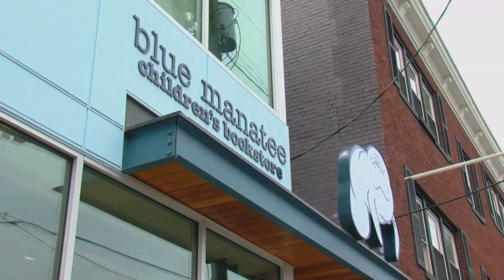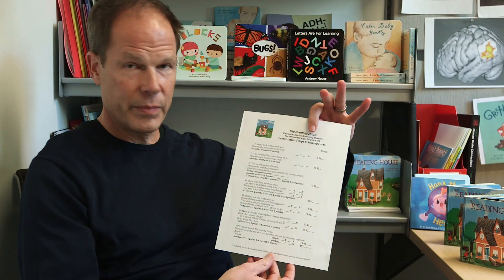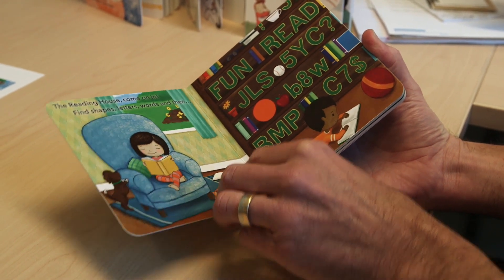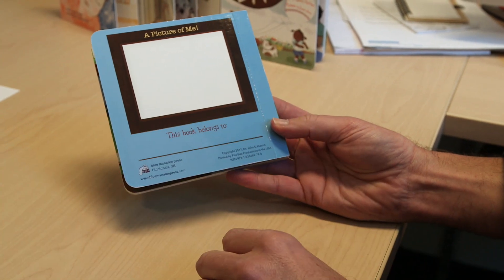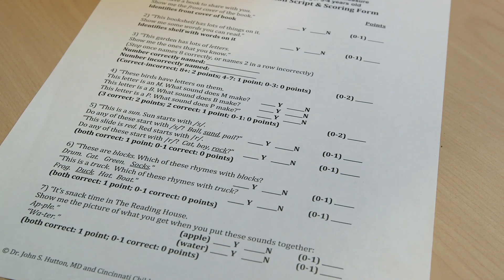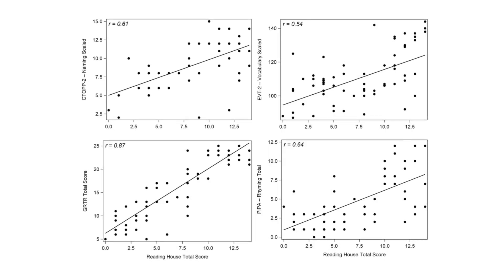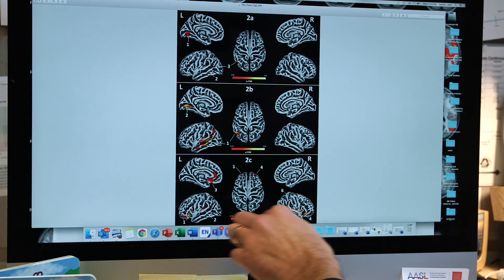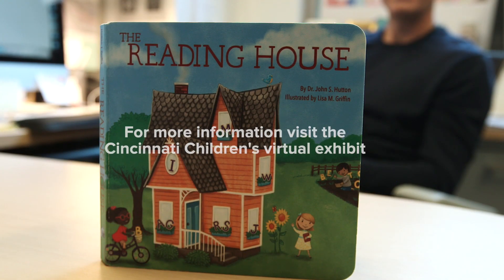The Reading House | Cincinnati Children's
John Hutton, MD, Director, Reading & Literacy Discovery Center:
"The traditional approach to reading has been described as a 'wait to fail' approach. But then, children end up in kindergarten, and a lot of them are discovered to be behind. They're increasingly at risk for falling farther behind in the coming disillusion with school and dropping out.

Clinically, our work at Cincinnati Children's Reading & Literacy Discovery Center focuses on identifying children at risk of potential reading difficulties and then administering evidence-based treatments.

Research side, our work breaks into preventative strategies, which are in the 0-5 space, and then also, for older kids trying to again, figure out how can we identify children as early as possible, especially children from underserved backgrounds.

For about 18 years, I ran a children's bookstore here in Cincinnati, and I got very, very interested in how well children's books convey information to families.

We developed a book called "The Reading House," which is a regular children's book. It's 14 pages long. One of my goals is to make sort of the screening process stealthy and as unobtrusive as possible. And so, we developed a screening tool based on "The Reading House," which is a nine-item, scripted survey.

The person administering the script first gives the book to the child and says, 'Can you show me the front cover of the book?' And then the child will point at that. Then, they really just go through, and without reading the text, they ask questions about each spread of the book. 'Can you show me words you could read? The sounds letters make?' Alliteration, rhyming, blending of sounds, and then the last is vocabulary.

The last thing the child does in the book, which is one of my favorite things, is we actually ask them to write their name on the back of the book. And the child really thinks that's fun. And they try to spell their name. But what we're doing here is trying to access: Can they write their name, which is a really important skill, which we know is related to reading readiness and subsequent reading ability, called emergent writing.

Through the screening, which is, again, nine items, we end up with a score. From there, depending on the child's age, 3 to 4 and then 4 and up, that maps to performance level.

And then, that helps a provider, whether it's a pediatrician or a preschool teacher or someone in the community to figure out, you know, where is this child in terms of their skills, and then, importantly, you know, what should we do to help them?

It's really the first tool of its kind that's a direct screening measure, something that actually involves the child in the process. It's also relatively fast. It takes, on average, about 5 minutes.

The study we just published established high correlations that were all statistically significant between Reading House scores and each cognitive measure. Then, also, importantly, scores on The Reading House correlated significantly with measures of cortical thickness, which is the gray matter thickness in the brain.

One of the things that we think is really important about using MRI in this kind of research is it really helps to reinforce the idea that reading is more than something that's just a nice thing to do if there's time with children. There really is something that's got a neurological basis that involves a functional network in the brain. And the differences really start to show up in children at a very young age.

For those of you interested in more information in "The Reading House," whether the book or the screening tool, or if you have any questions or feedback, we encourage you to visit the Cincinnati Children's virtual exhibit free resources button. Click that, order free copies or just get any information you think would be helpful. And we appreciate your time and interest in "The Reading House." Thank you.